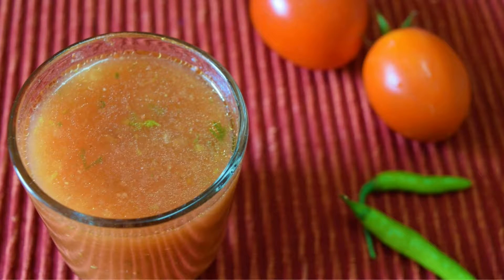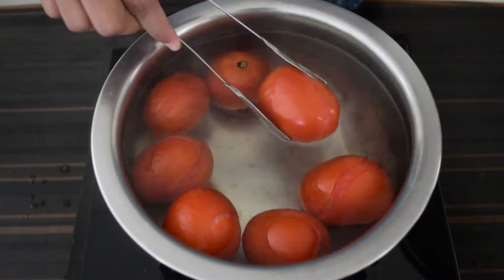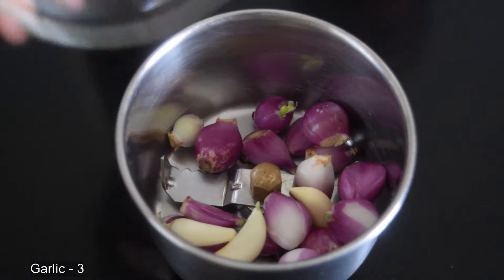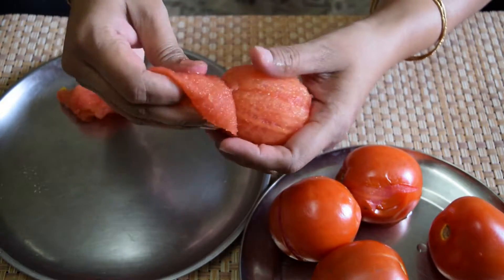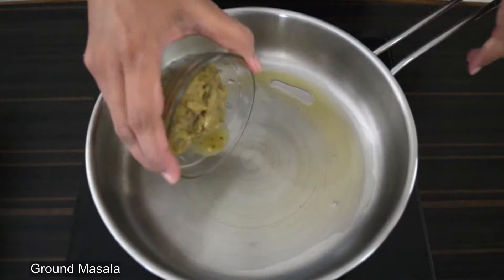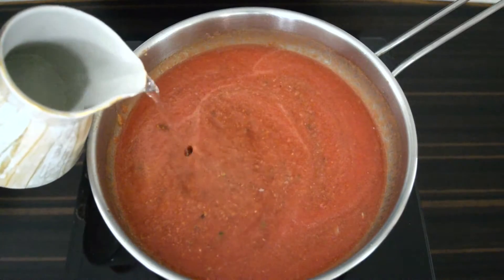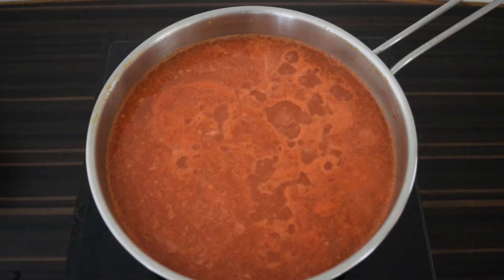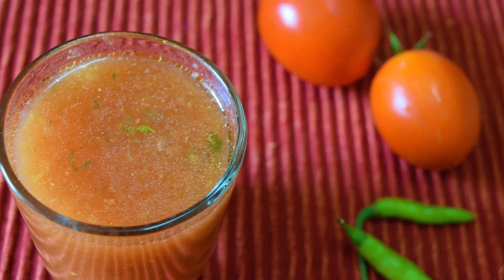Tomato Rasam | Simple South Indian Recipe | Tomato Charu | andhra tomato rasam recipe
Tomato Rasam or Tomato Charu is a Simple South Indian Recipe. This Andhra tomato rasam recipe variant is a must have with Steamed Rice in South Indian meals. This rasam is not only hot and spicy, the tomatoes add a tangy flavour to the rasam.

Preparing tomato rasam at home is very easy and requires only a few basic ingredients that are readily available. This rasam uses freshly made spice paste instead of ready Rasam Powder.

Ingredients for Tomato Rasam | Simple South Indian Recipe | Tomato Charu | andhra tomato rasam recipe

Tomatoes - 500g, ripe
Jeera/Cumin - ½ tsp
Dhania/Coriander Seeds - 1½ tsp
Coriander leaves - a little
Curry leaves - a little